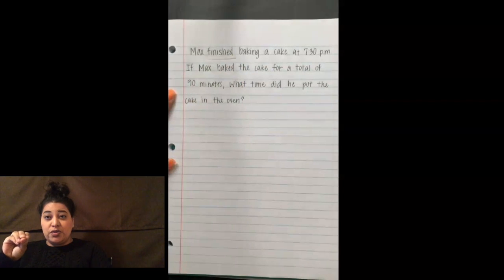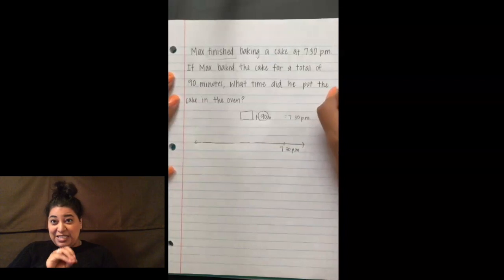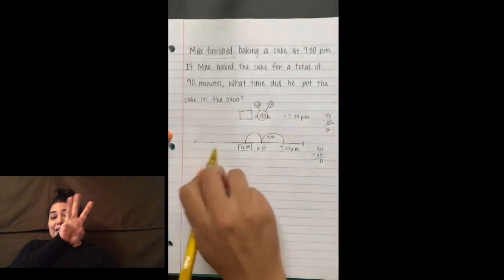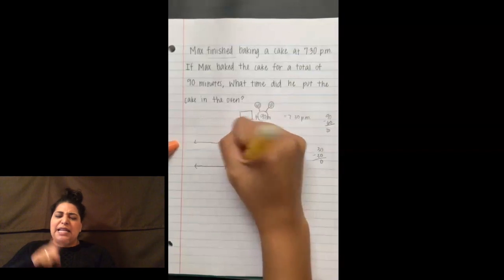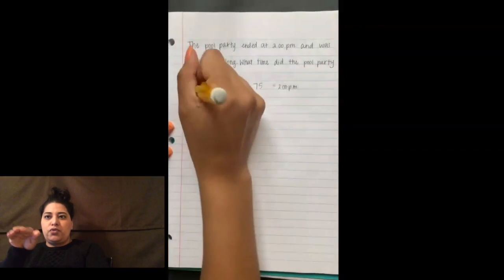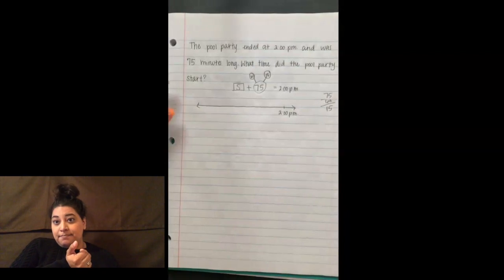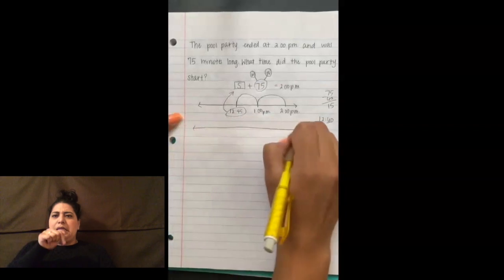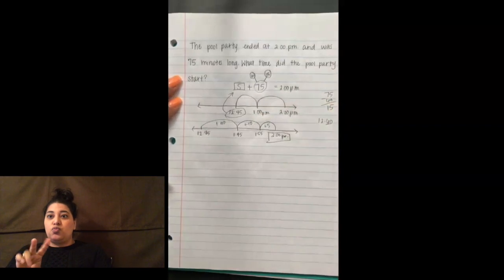Monday Math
This video is about Monday Math